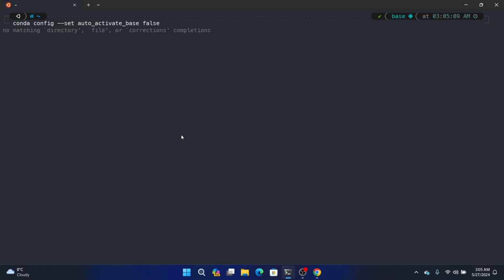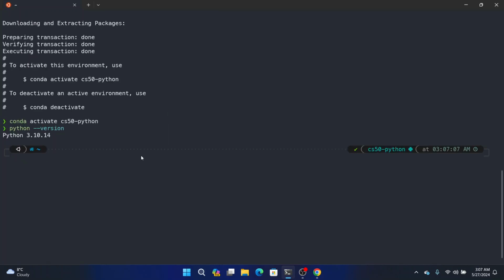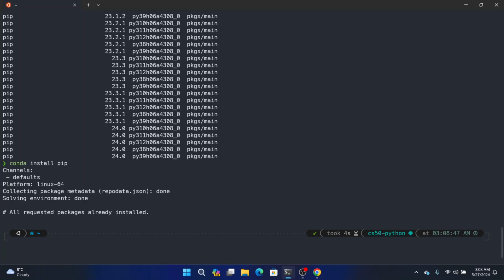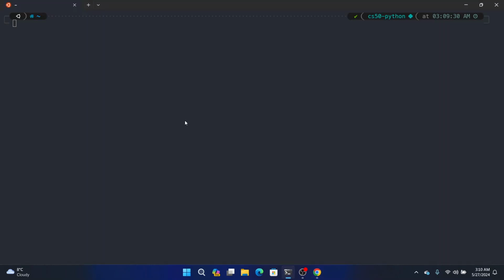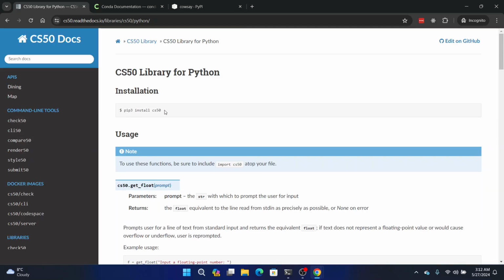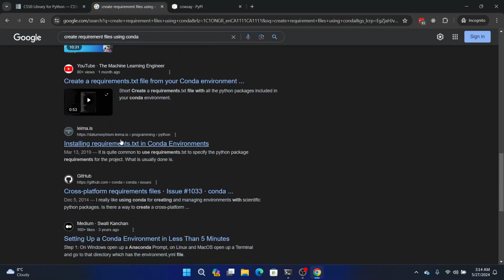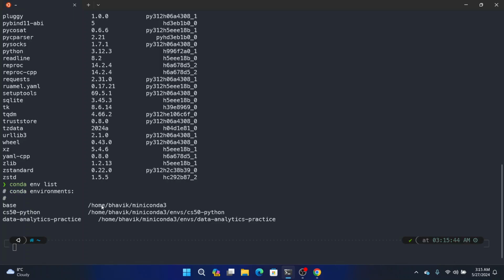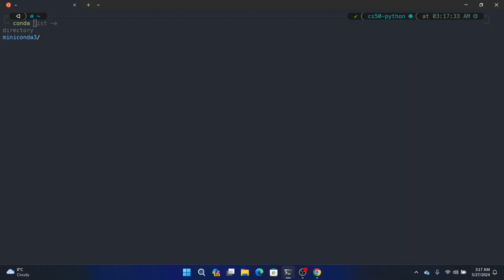Installing Packages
In this video, a few things are discussed.
1. Tackling the default base env getting activated on opening the Ubuntu terminal
2. Install Packages within a Virtual Environment
3. List Packages within the Environment & Create requirement files.

1. Stop base for getting activated by default
conda config --set auto_activate_base false
Reference link:

2a. Create an env called cs50-python using Python version 3.10 and activate it.
conda create --name cs50-python python=3.10
conda activate cs50-python

2b. Install packages
- Using conda installer install pip
e.g. conda install pip
- Using pip installer install cs50
e.g. pip install cs50

3. List of all packages within this env
conda list -e  (if you want to use conda to list all)
pip freeze (if you want to use pip to list all)

3b. If you want to create a requirement file. Ideal way to install pip first, and then create the requirement file using pip for better compatibility across different installations (in case someone is not using conda for creating virtual environments and using python default venv or other techniques)

conda install pip
pip freeze &gt requirement.txt

3c. If you want to install packages from a requirement file.
conda install pip
pip install -r requirement.txt

Bonus:
Free python courses for Beginners
1. Harvard University - cs50.harvard.edu/python